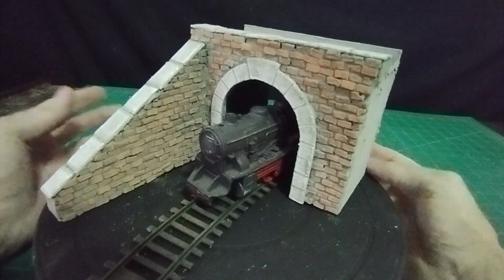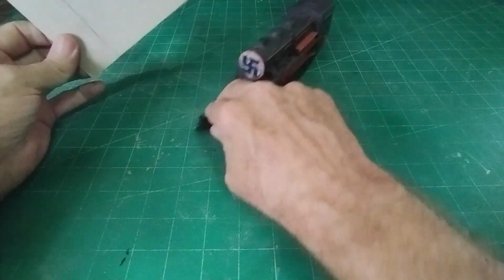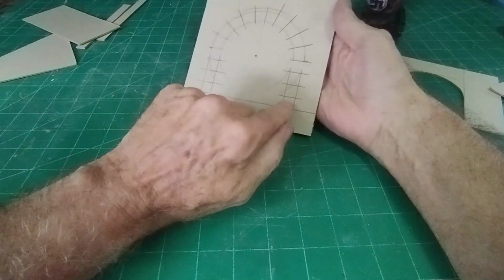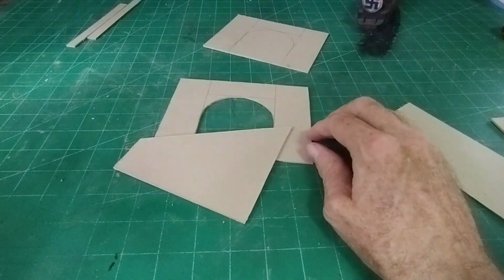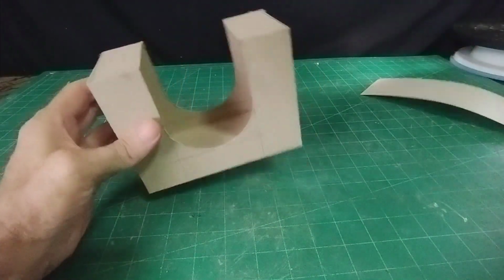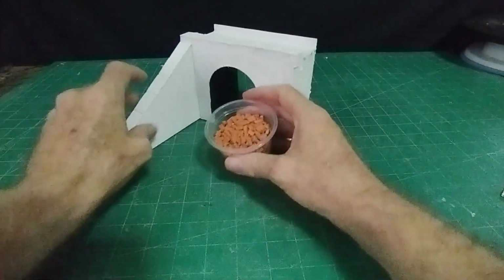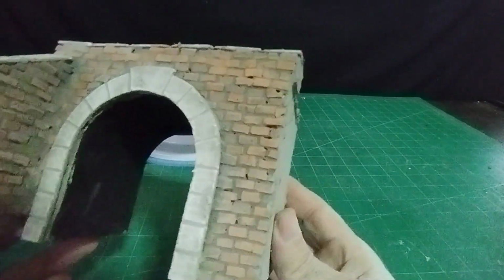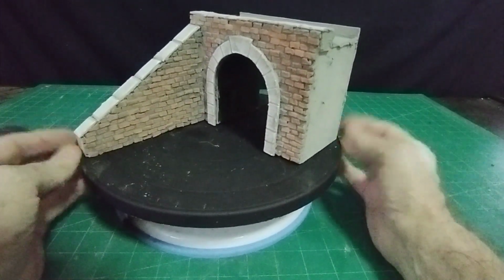Easy model train tunnel. Step by step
Tutorial video showing how to scratch build 1/35 scale dioramas using carboard and polystyrene. for dioramas, wargaming or OO/HO train layouts. "how to" tips and ideas for scale modelling on a budget